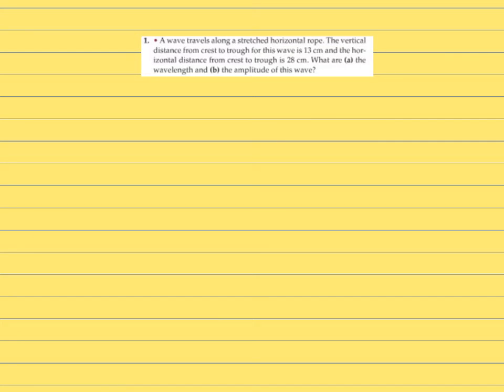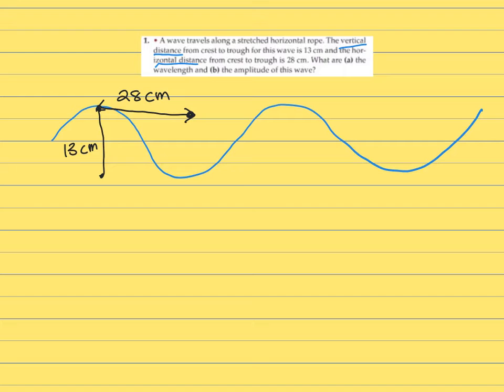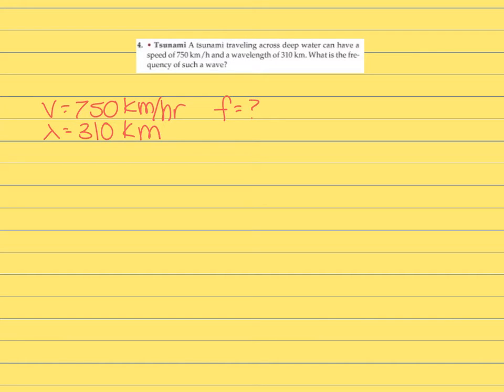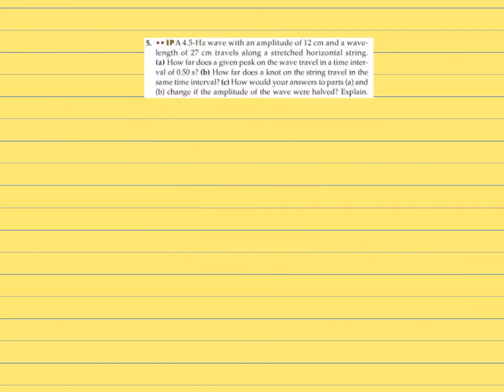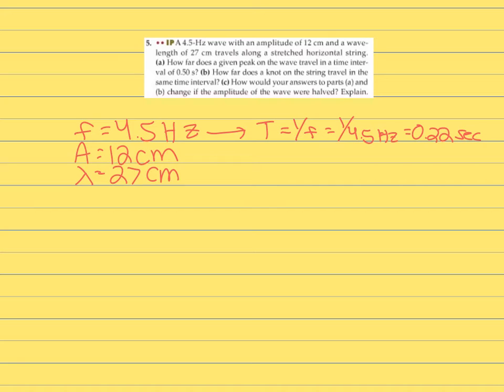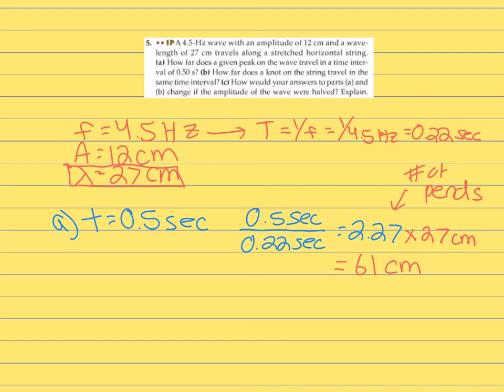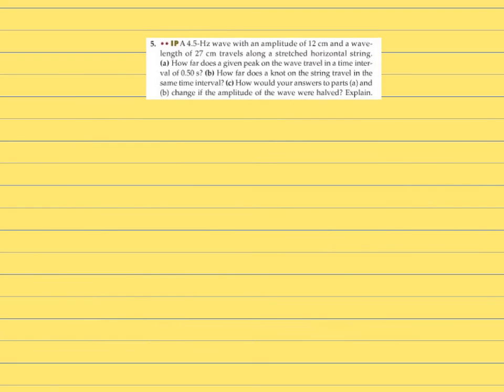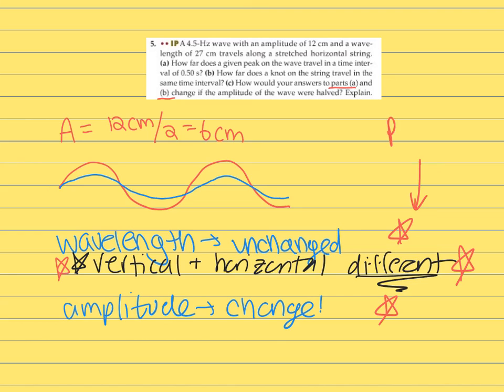14-1 AP Physics Waves